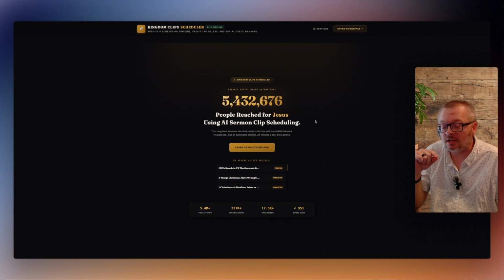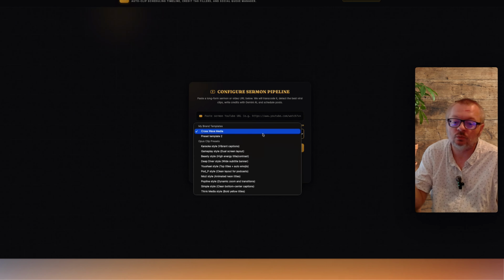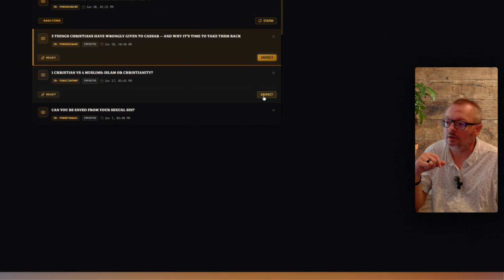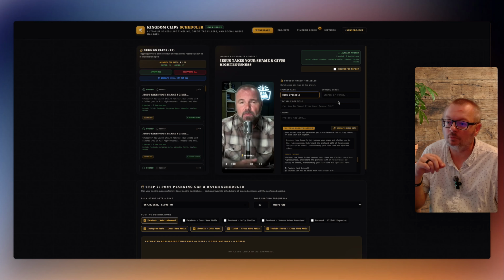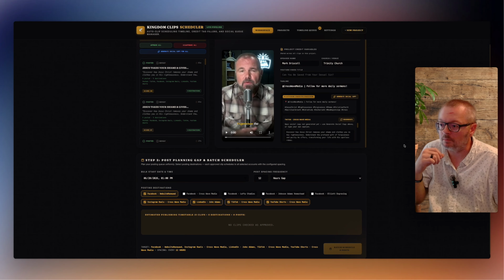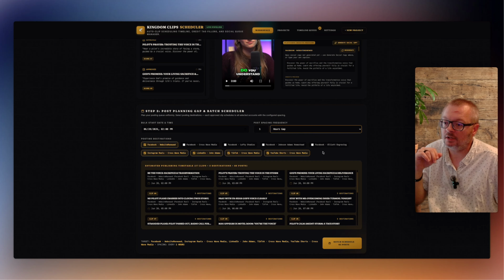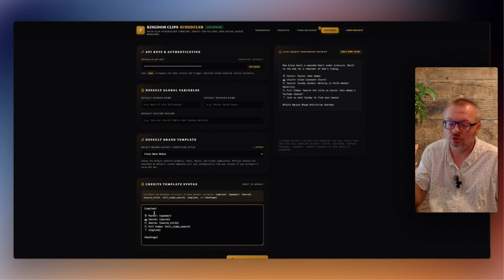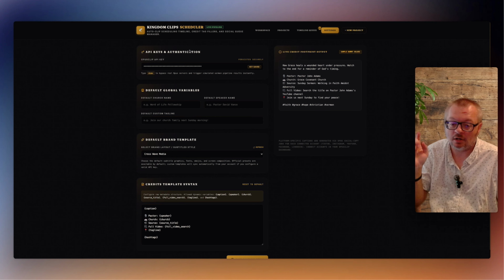How to Use the Kingdom Clips Scheduler (Automate Sermon Clips & Social Posting)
In this video, I give you a full breakdown of the Kingdom Clips Scheduler! Learn how to seamlessly connect your Opus API key, auto-schedule short-form sermon clips across multiple platforms, customize your default brand templates, and manage your entire content pipeline using our unified timeline queue.

This tool is 100% free, requires no login or email capture, and stores your API key locally on your computer for maximum privacy.

If you're testing out this beta, let me know if you run into any bugs or have feature requests in the comments below!